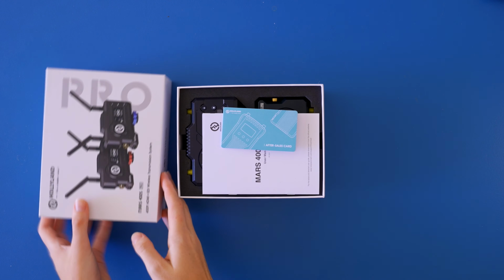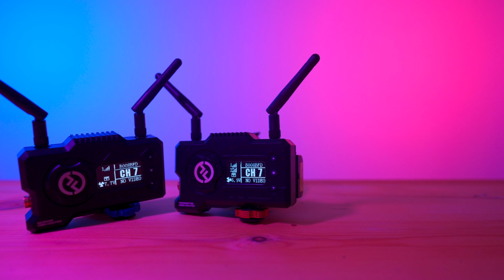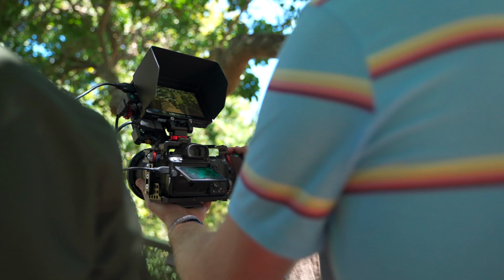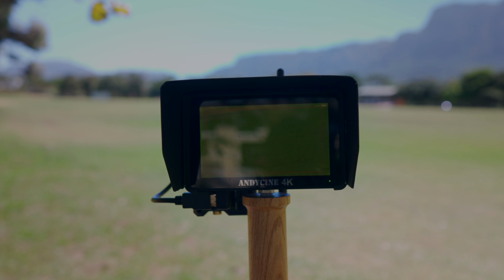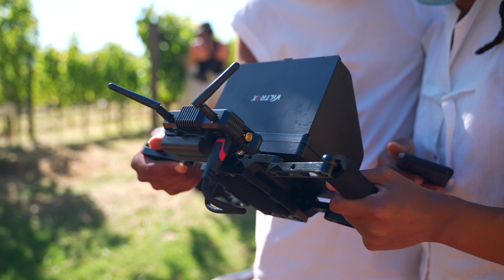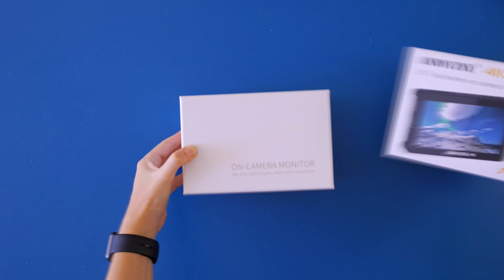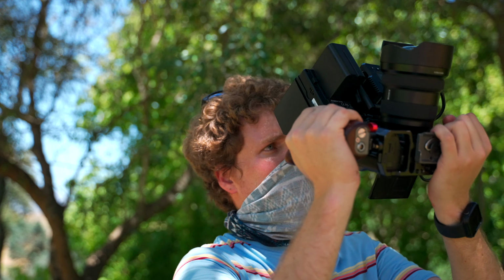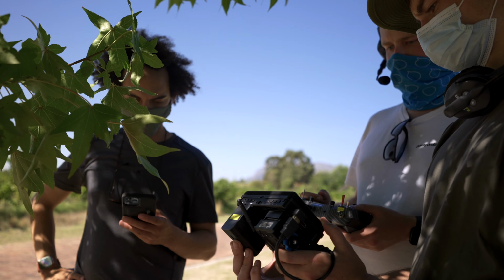NEW Hollyland Mars 400s Pro REVIEW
HOLLYLAND MARS 400S
ANDYCINE A6 PRO

MY GEAR:

SONY A7SIII
SONY A7IV
FAVOURITE WIDE LENS
FAVOURITE ZOOM LENS
FAVOURITE PRIME LENS
BIG DRONE
SMALL DRONE
BIG GIMBAL
SMALL GIMBAL
CAMERA BAG
FAVOURITE ND FILTERS
BIG LIGHT
SMALL LIGHT
FPV CAMERA
FPV Drone

The new Hollyland Mars 400s Pro is the latest affordable wireless transmitter to come from Hollyland. This is a quick review of this model including the design, what's new and performance testing.